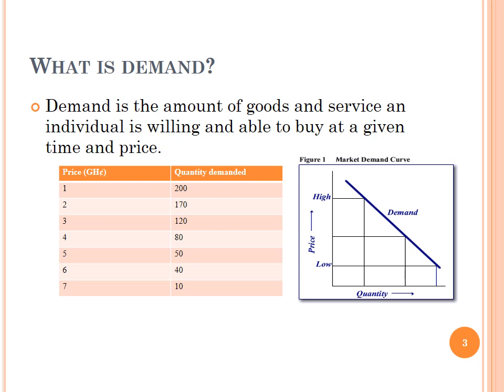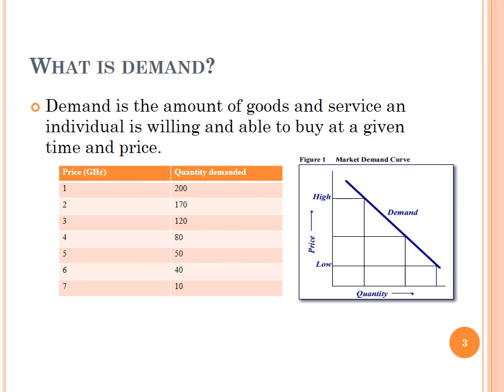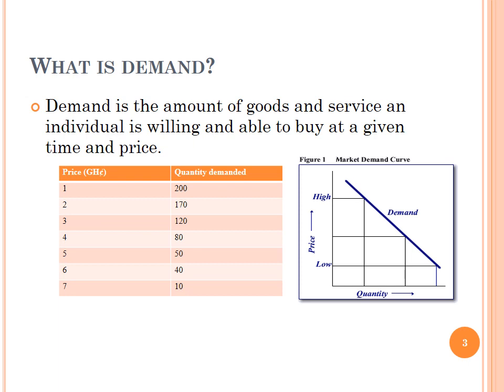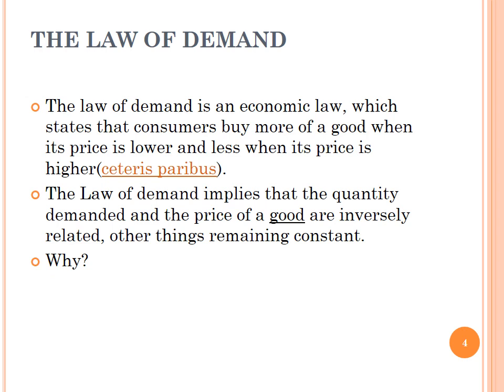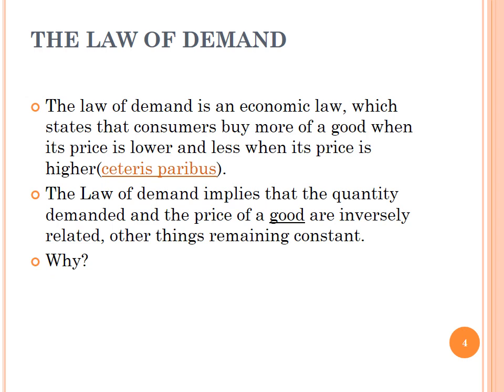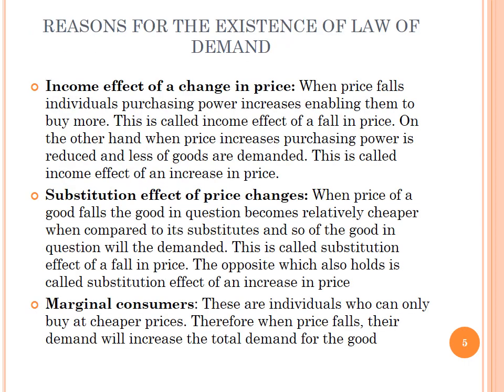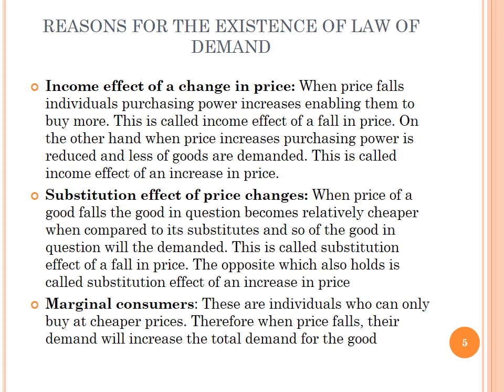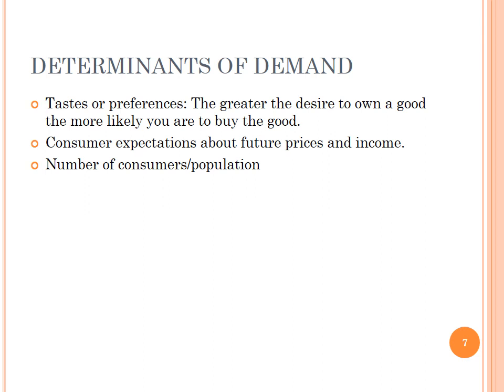PRINC OF ECONS UENR MOODLE VIDEO